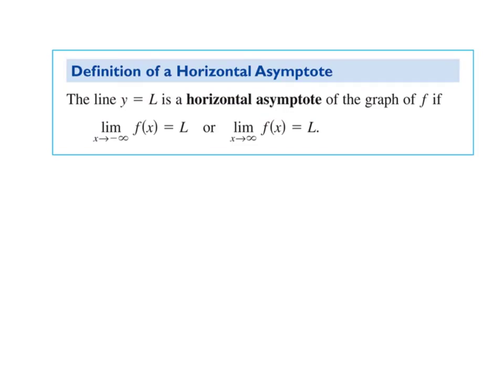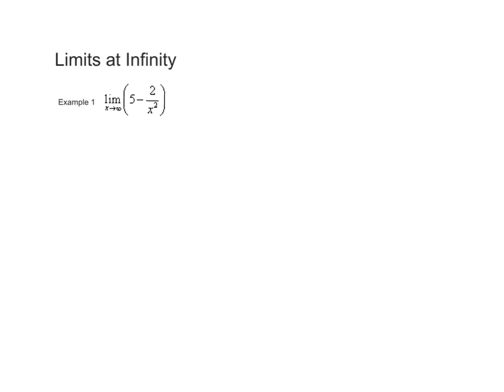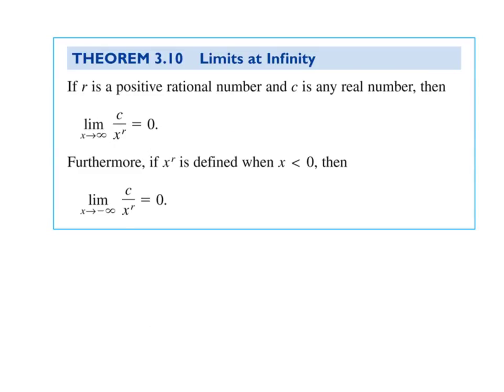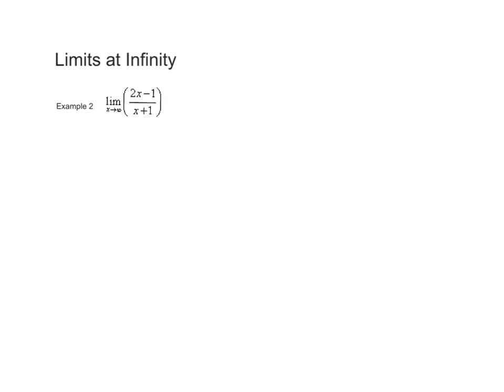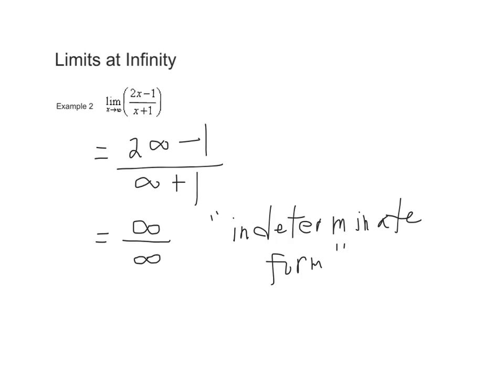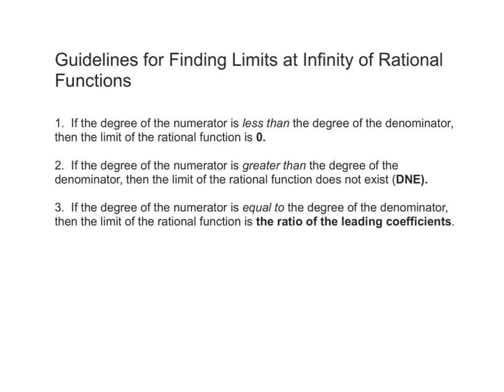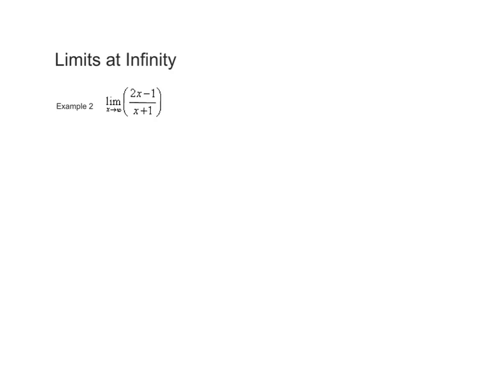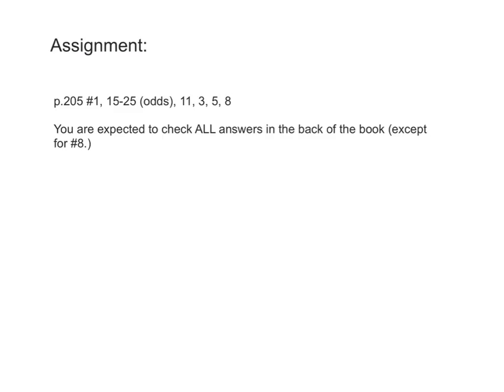Sec 3.5 Limits at Infinity